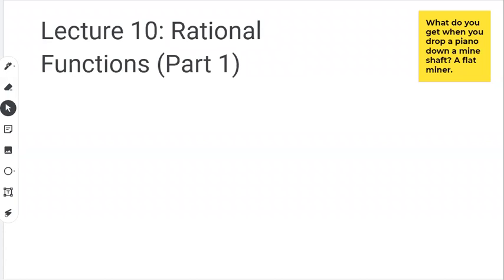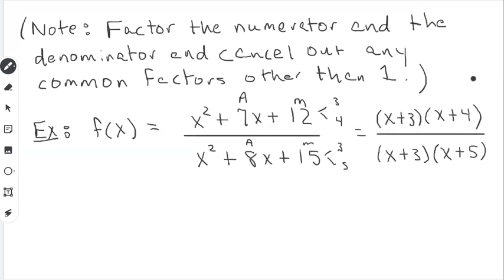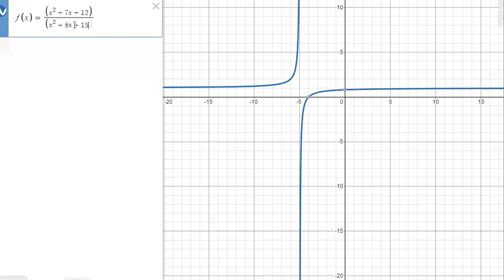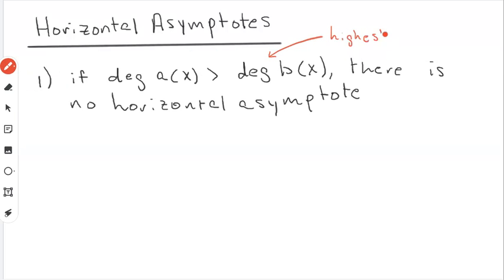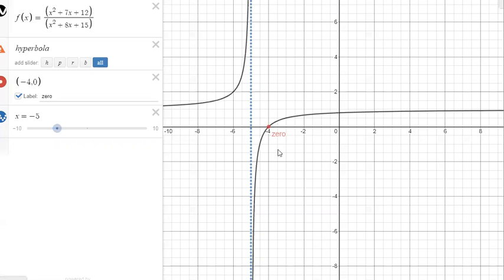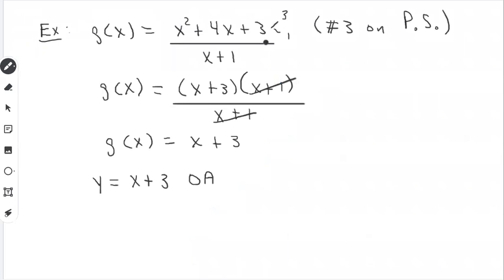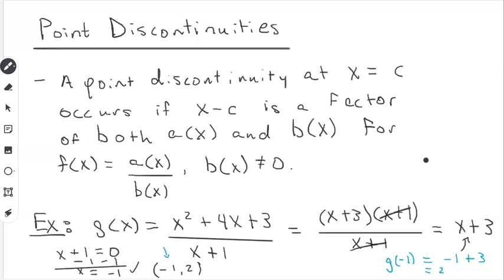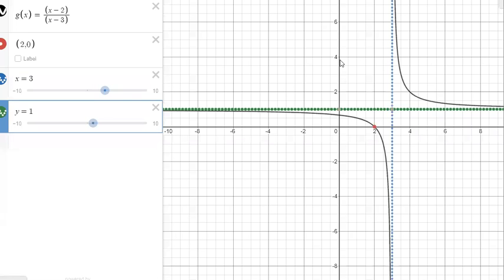Rational Functions - Zeros, Asymptotes, Holes - Full Lecture | Algebra 2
Rational Functions - Zeros, Asymptotes, Holes
Algebra 2